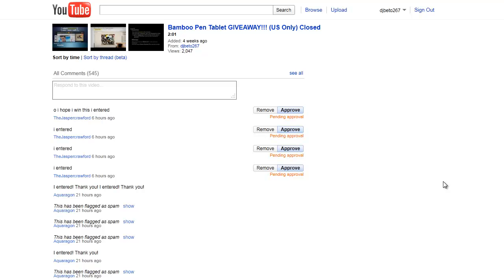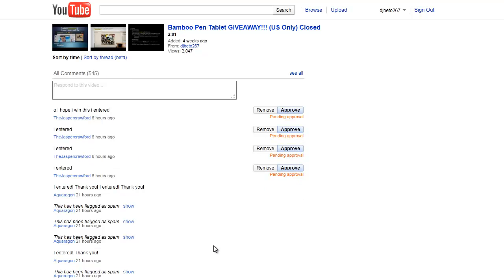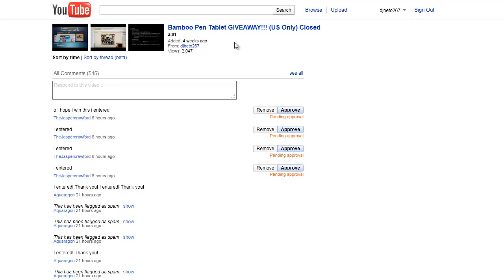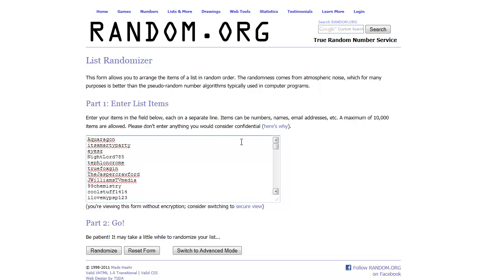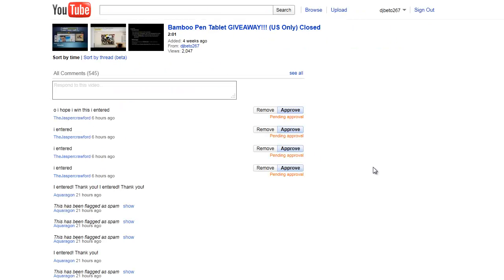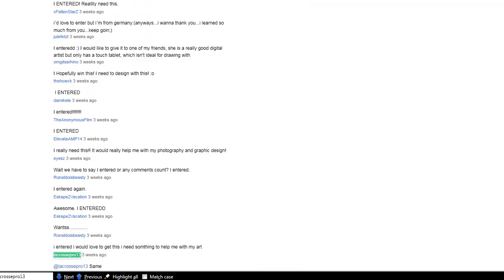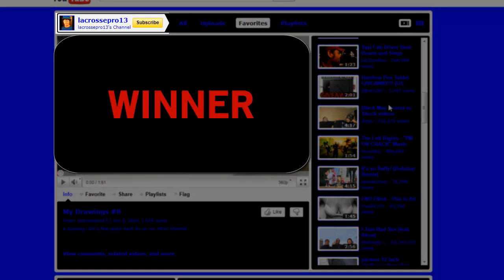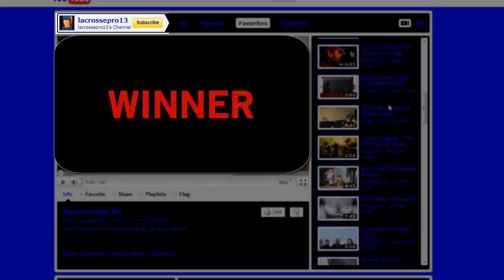Pen Tablet Giveaway Winner!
Thanks to everyone who entered!